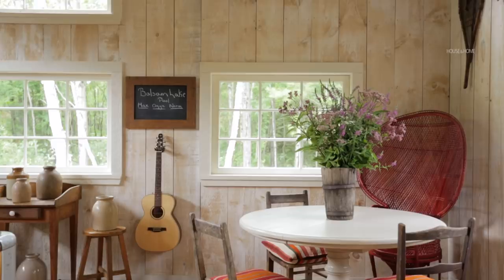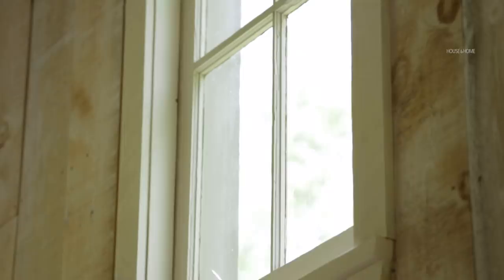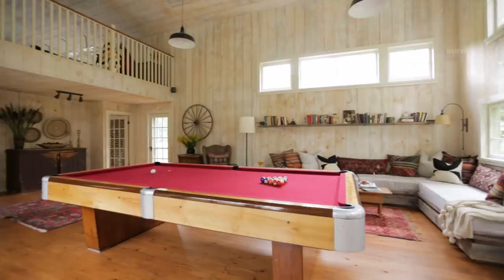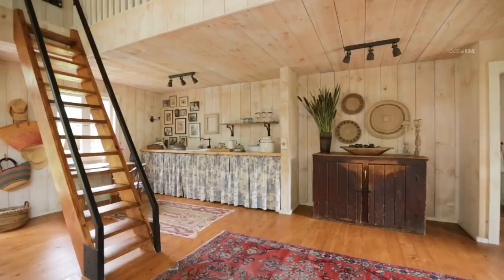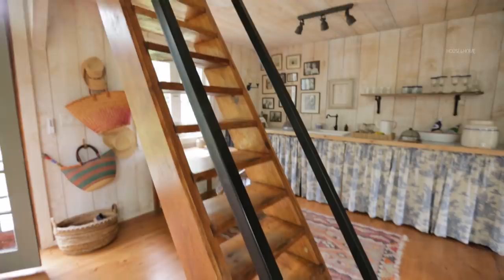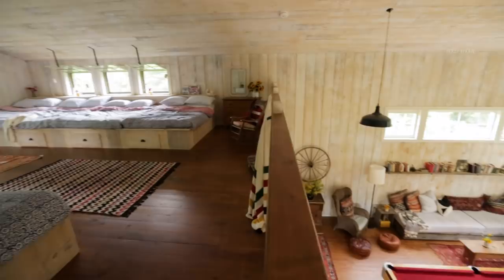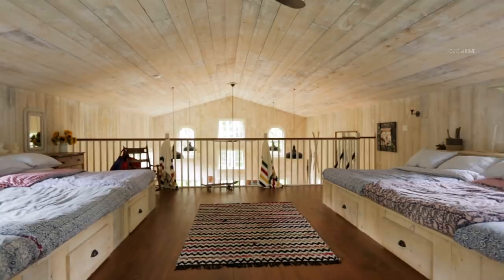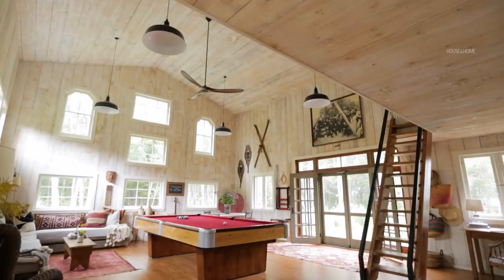A Must-See Barn-Style Cottage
As Featured in the July / August 2020 Issue of House & Home Magazine.

We know where we want to visit this weekend! Designer Emily Griffin takes you inside her barn on her family's Balsam Lake property in the Kawarthas region. Adjacent to the designer's 1970s Pan-Abode cottage inherited by her parents, the 1,600-square-foot barn-dorm is the ultimate hangout for teenagers and adults alike. You'll love the vintage pool table, distinct Canadiana style (think: antique ski and snowshoes hanging on the wall) and repurposed staircase from Emily's grandparents' house. Plus, the upstairs loft can easily sleep up to 10 people, which is perfect for all of the cousins to hangout in and stay up late.